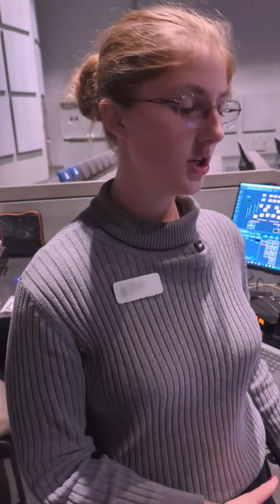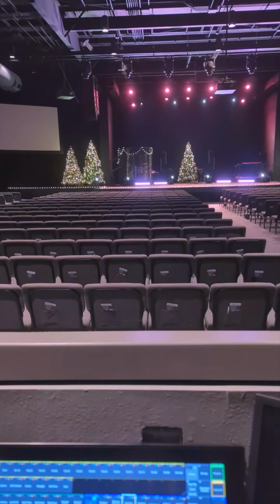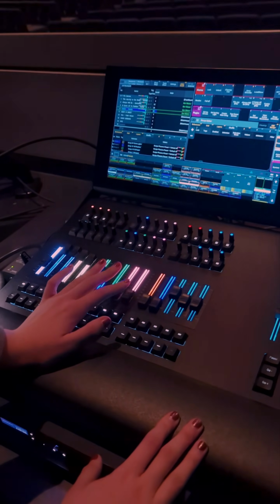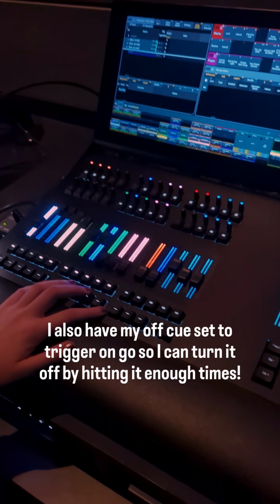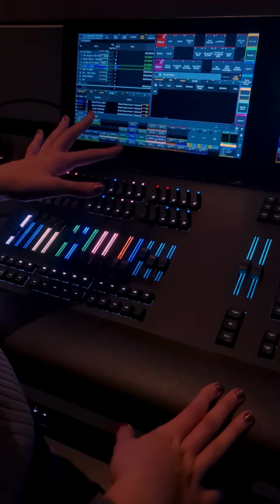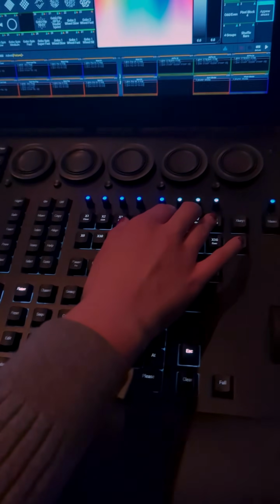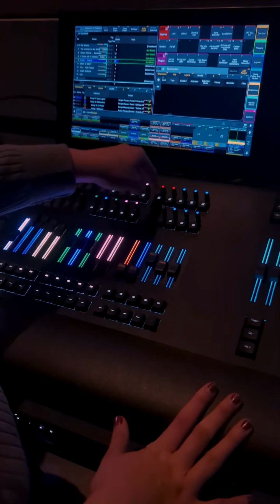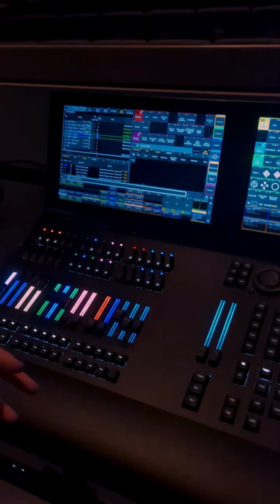Check out my busking workflow!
I'm still streamlining things, but I've found a busking workflow to use at my church on my MA3 Compact XT that works very well!

Questions, comments, suggestions are all welcome! Hit me with them!

I use recipes for everything I program! If you're curious about why or need help learning to use them better, watch this!

For more information on my workflow with recipes together with phasers you gotta to see this

If you're wondering about managing base phaser speed in the programmer, watch this (it's 5 minutes!)